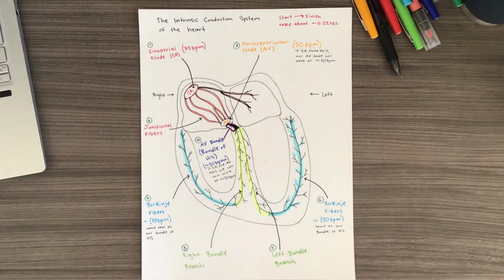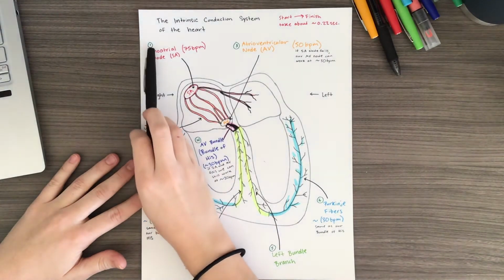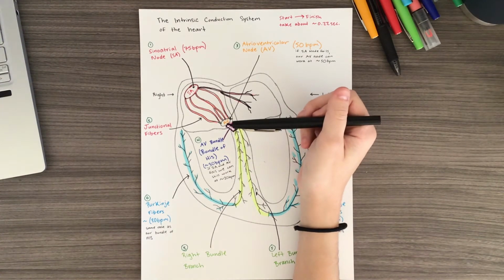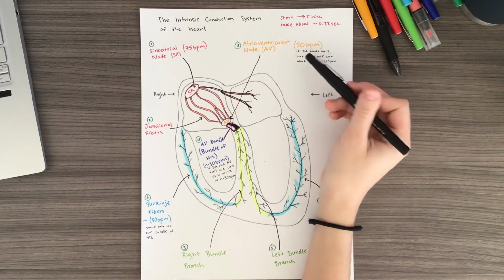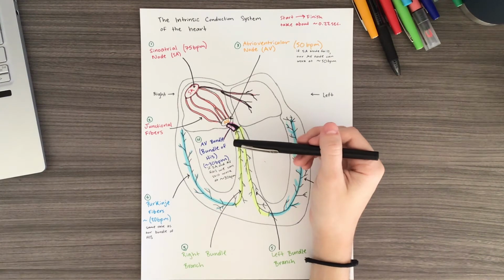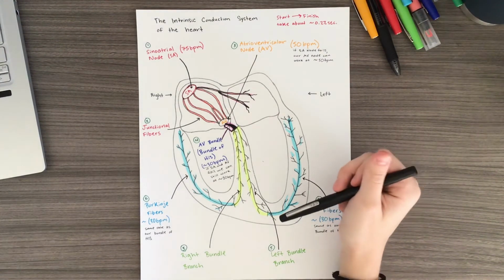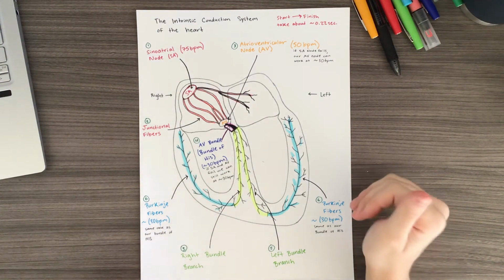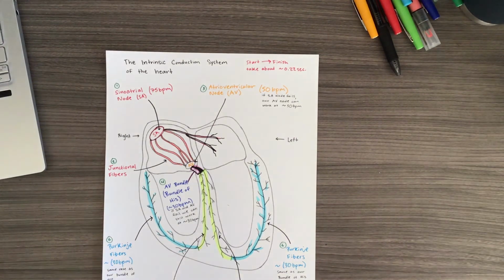Intrinsic Conduction System of The Heart (ANATOMY II)